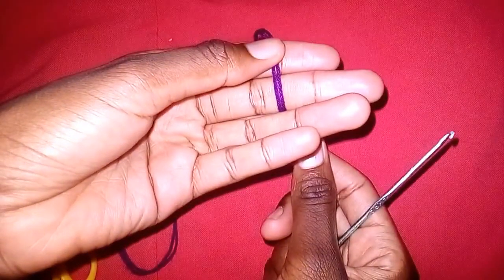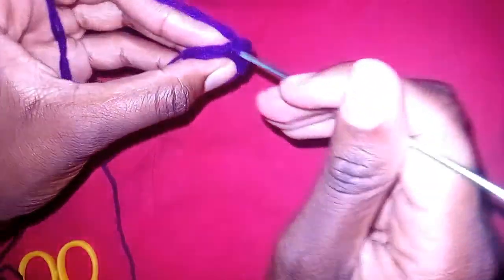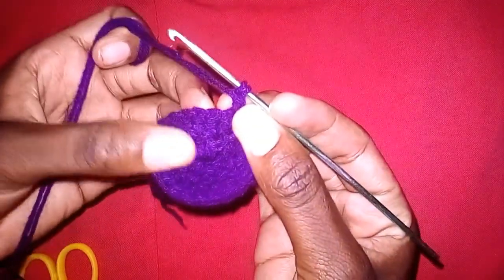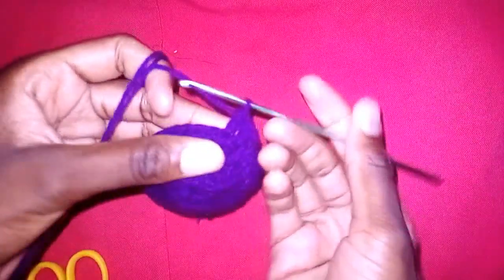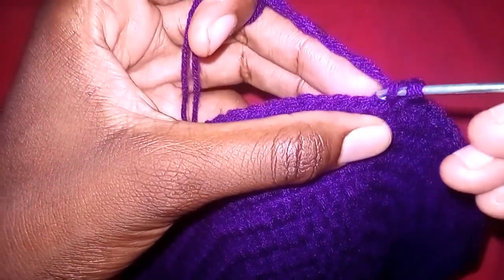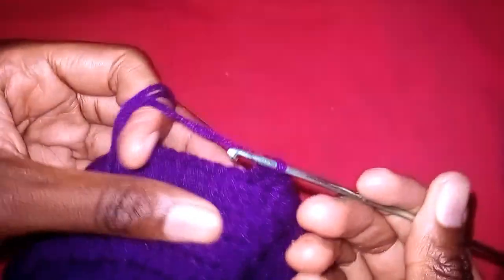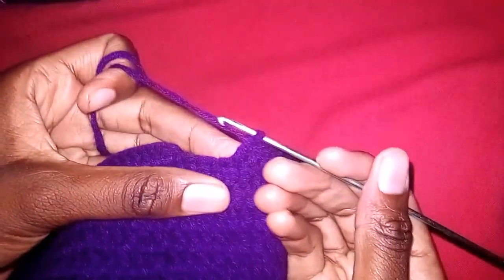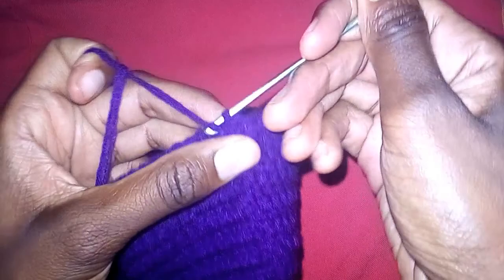how to crotchet a bucket hat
I used:
2.5mm hook
pair of scissors
two strands of yarns 100%acrylic